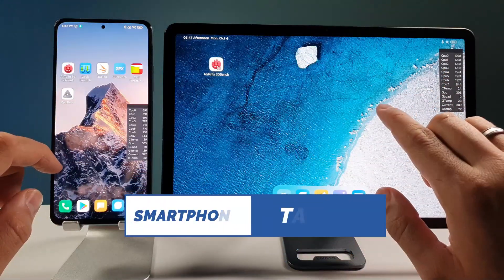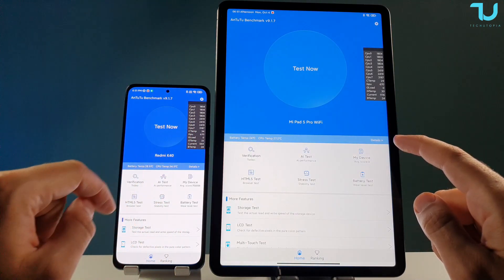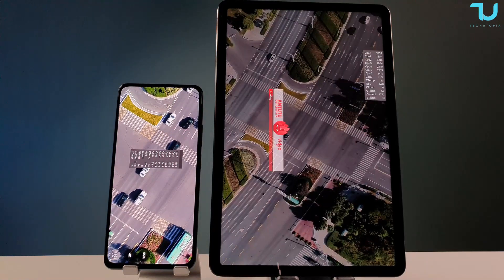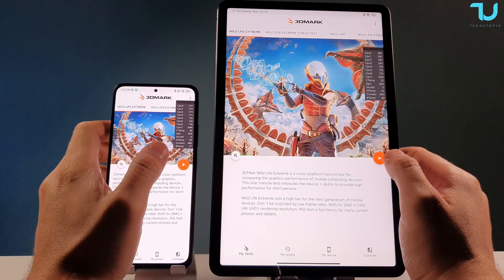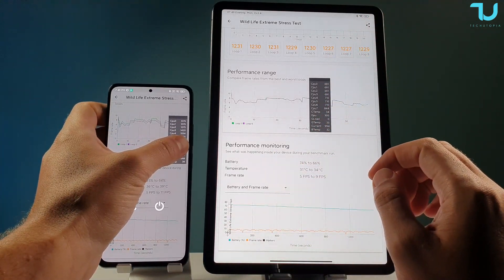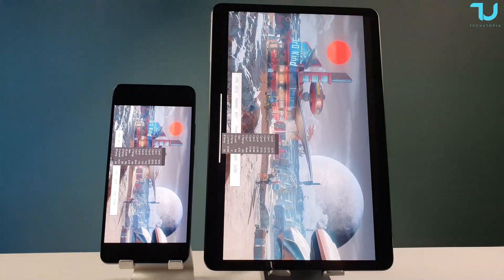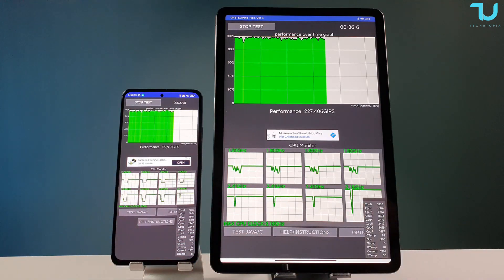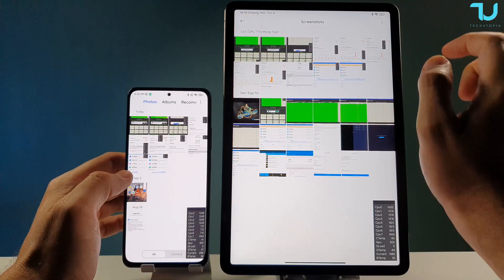Poco F3 vs Xiaomi Mi Pad 5 Pro comparison! Benchmarks/Heating/CPU Throttle/Performance/phone/tablet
✅Cheapest Snapdragon 888 + 870 smartphones for emulators?

it helps me with youtube stats and reach! Thank you.

➡️My EGG NS cable C extension

➡️Poco X3 Pro Aliexpress

✅Cheapest Snapdragon 888 smartphone?